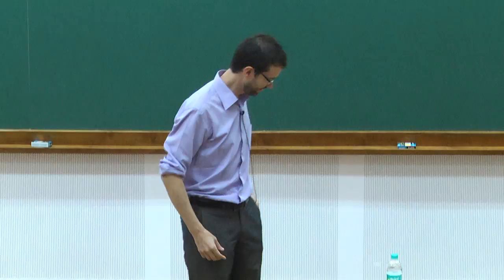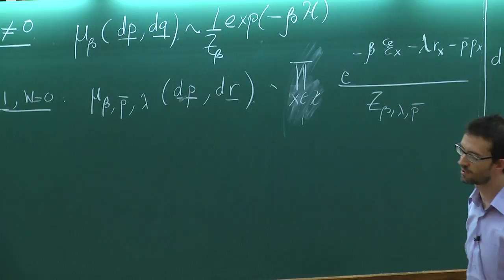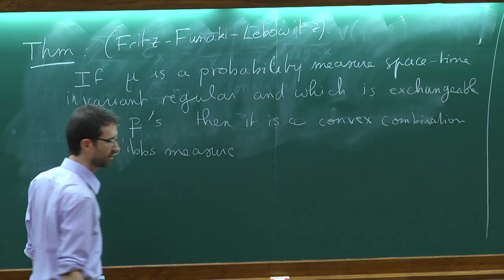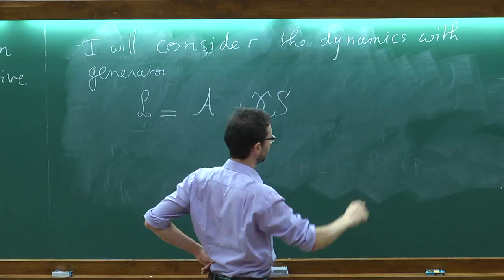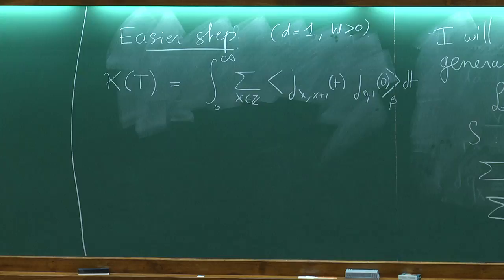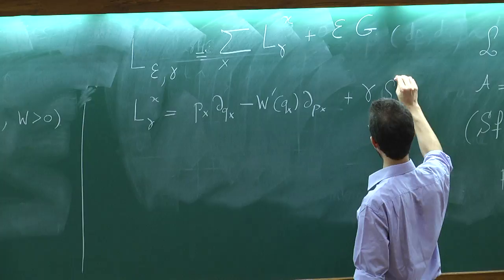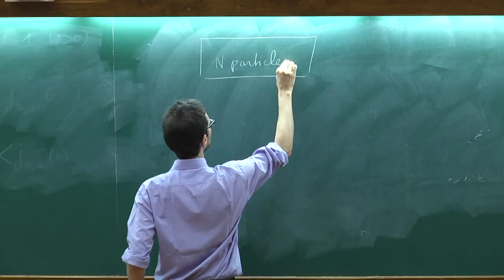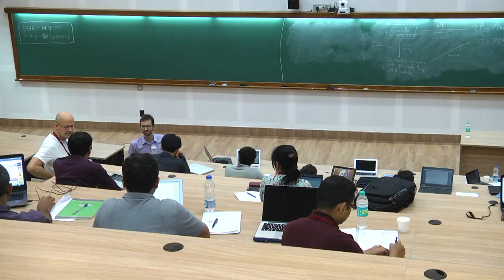Current and Density large deviations for 2d asymmetric systems by Cedric Bernadin